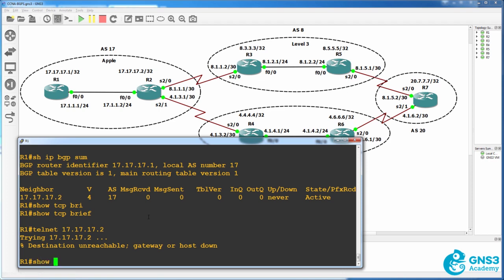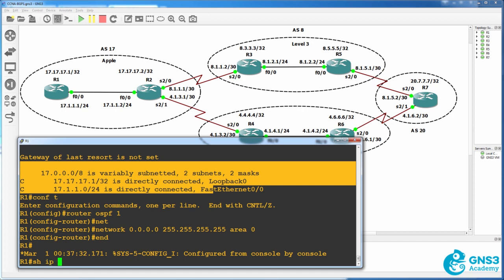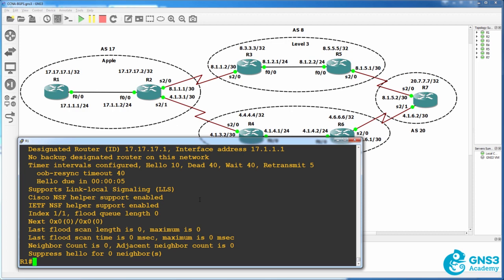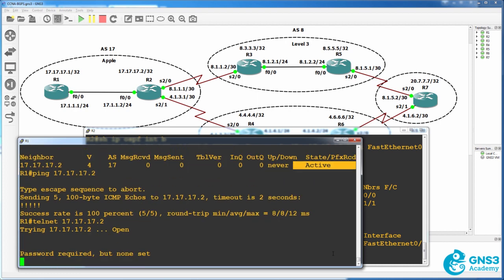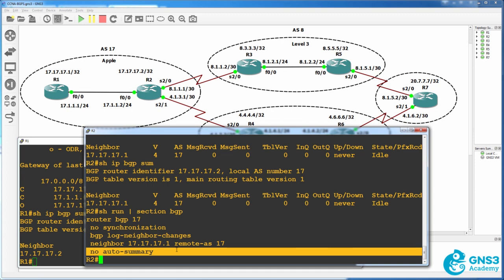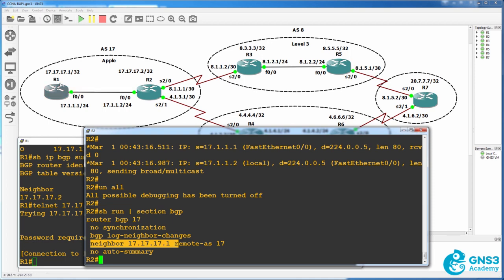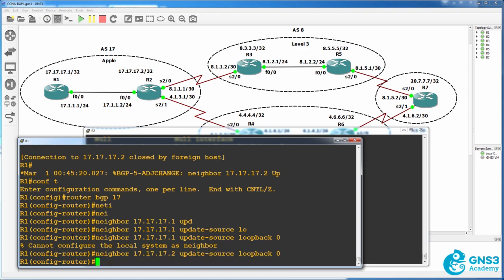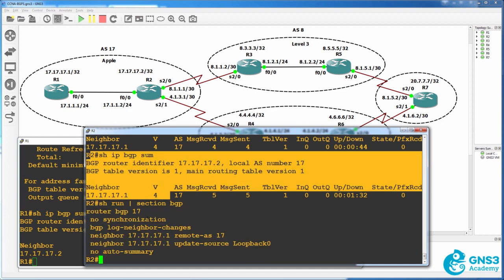124 GNS3 BGP Part 3